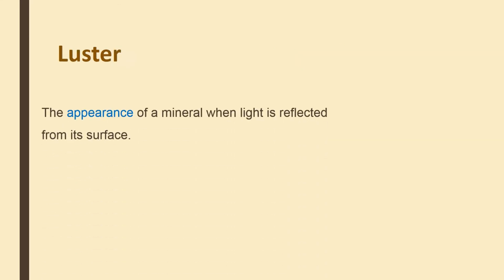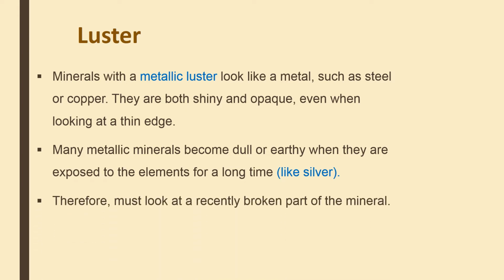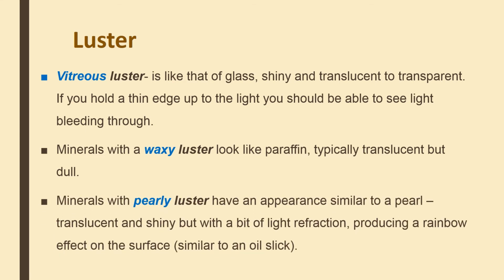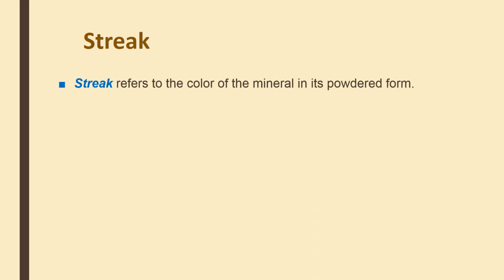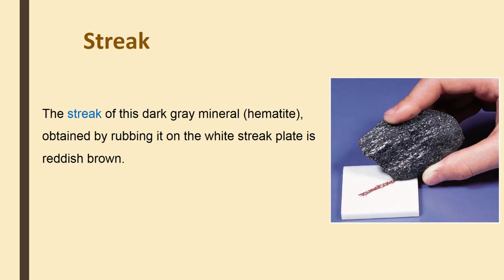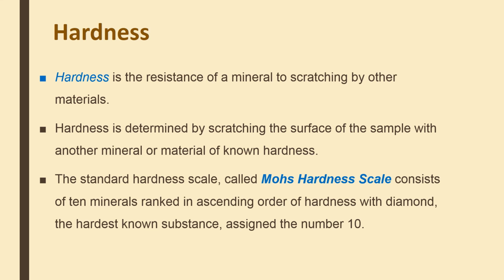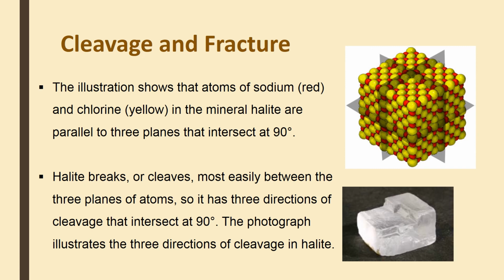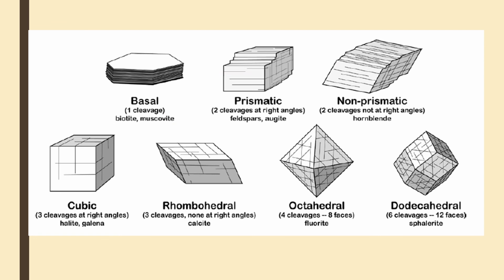Physical Geology - Minerals